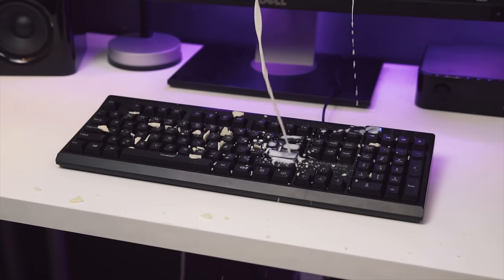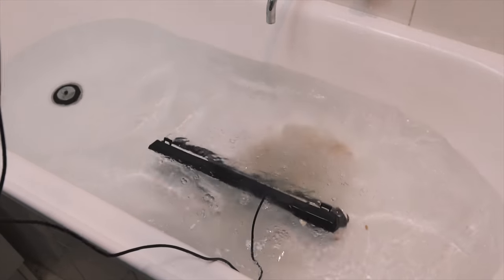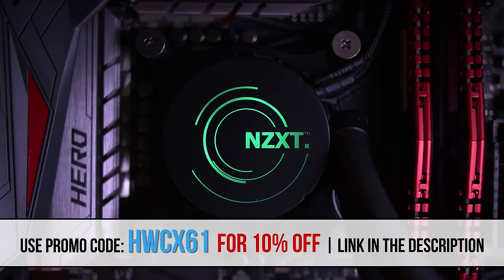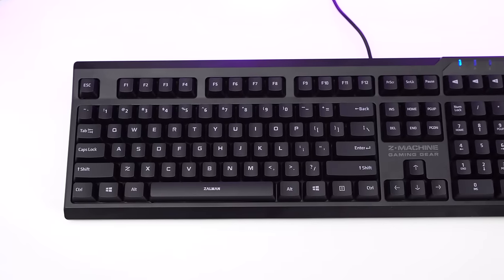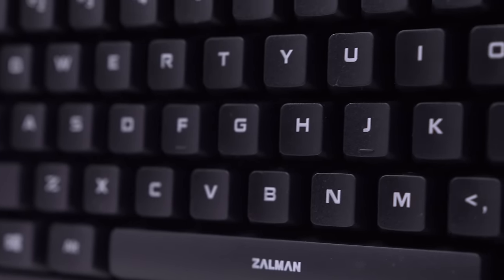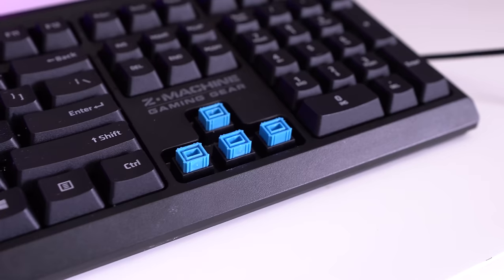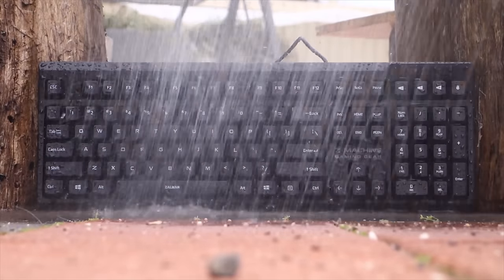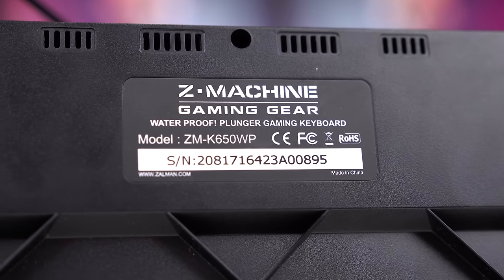A Waterproof Keyboard... but Can we Drown it?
The new Zalman K650WP is waterproof, cheap and ideal for messy gamers!

Review unit provided free of charge by Zalman. As per Hardware Canucks guidelines, no video direction was received from manufacturer.

Music used with permission from Silk Music
Marsh - Sleeping Now (Original Mix) [Arrival]